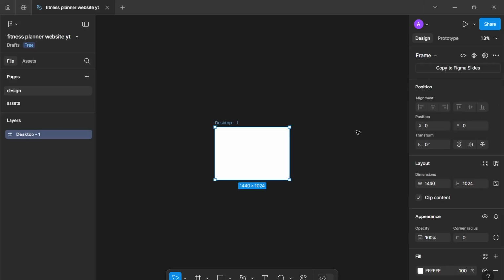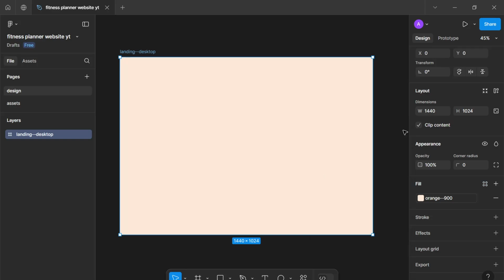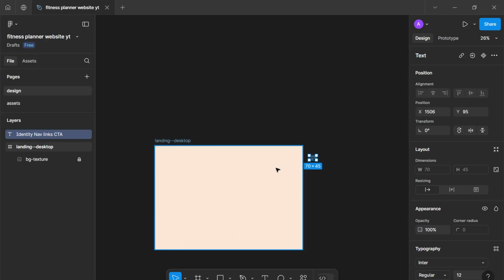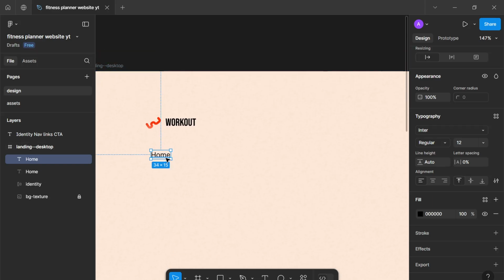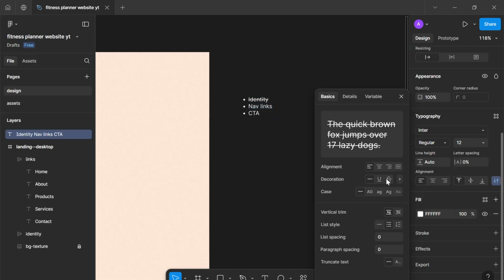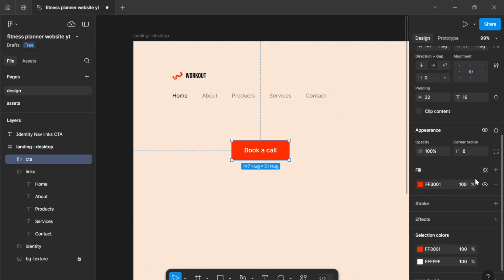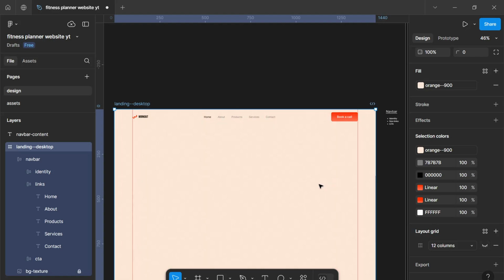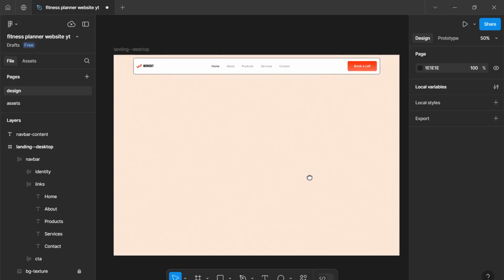Creating a Detailed Landing Page UI/UX Design Crash Course - Part 1 - The Navbar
In this brand new series we will be creating a vibrant and detailed landing page from scratch in Figma and learn the web design principals and how to make your designs more interesting and not bland. This first part focuses on the creating on the navbar.

DM on X for private mentorship @abenezer721981.